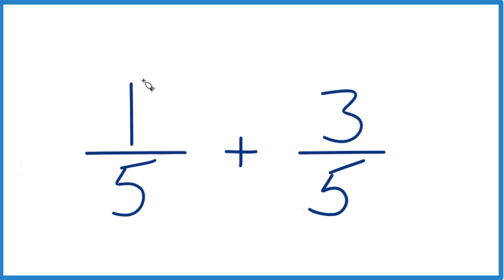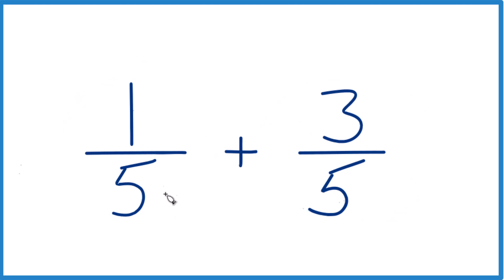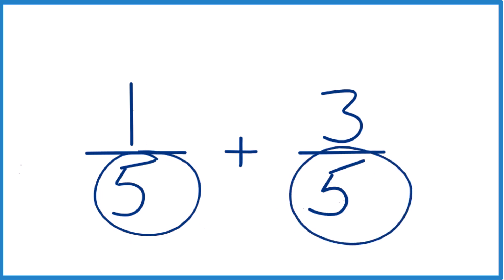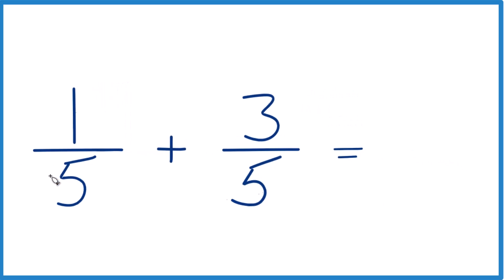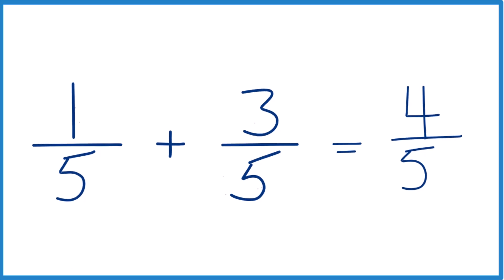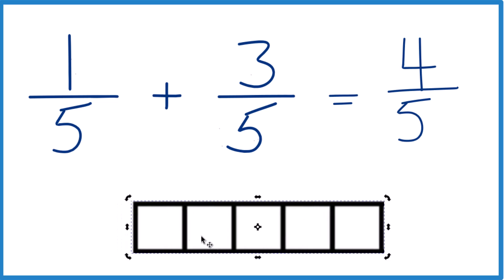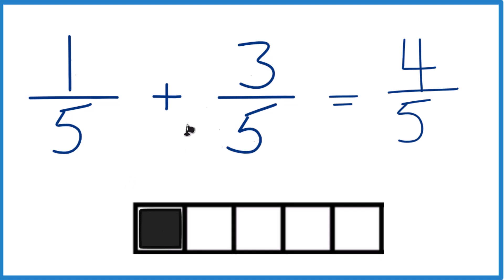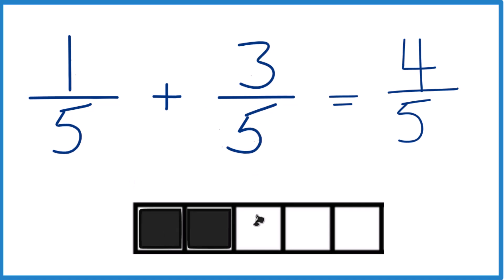How to Add 3/5 + 1/5 (2/5 Plus 1/5) bc dupe change order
To add two fractions, they must have the same denominator. Both 1/5 and 3/5 already have the same denominator (5), so we can move to the next step.

1 + 3 = 4

The denominator remains the same:
5

Therefore, the sum of 1/5 and 3/5 is:
4/5

By following these steps, you can easily add fractions with the same denominator.